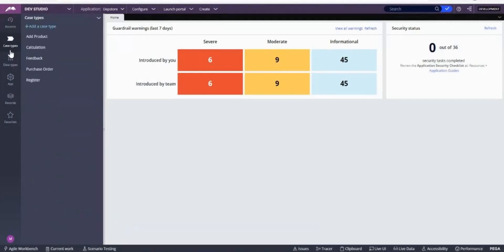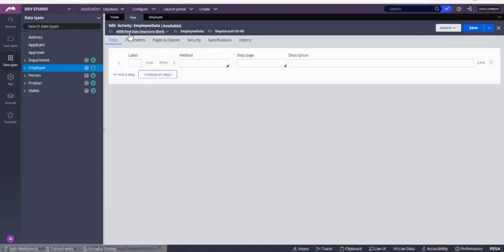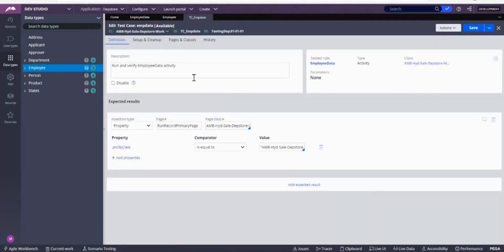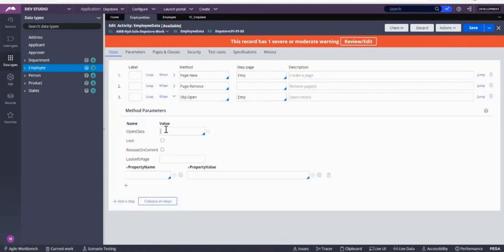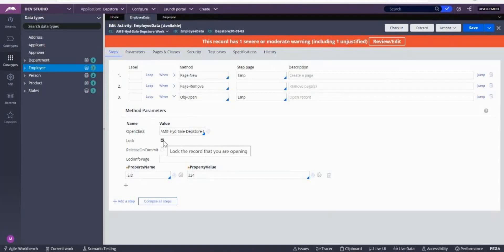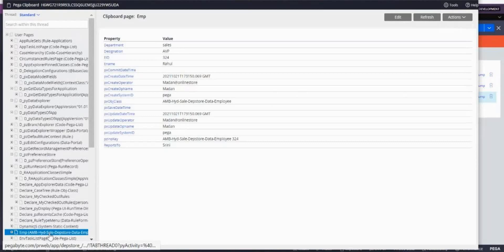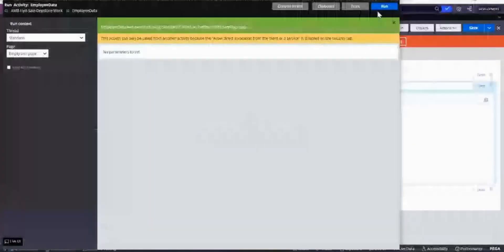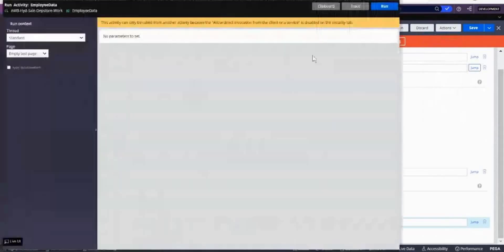obj-open How to do exception handling in activity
obj-open